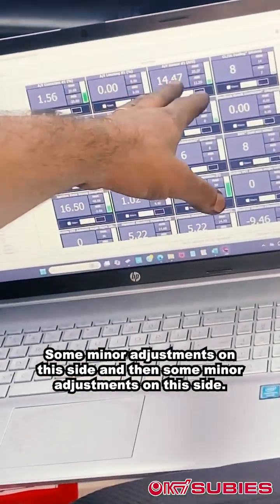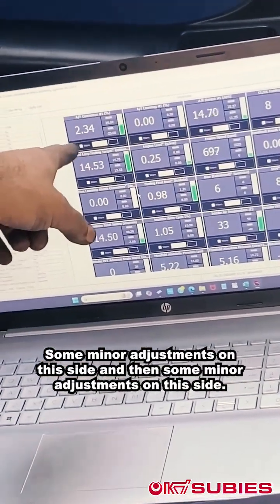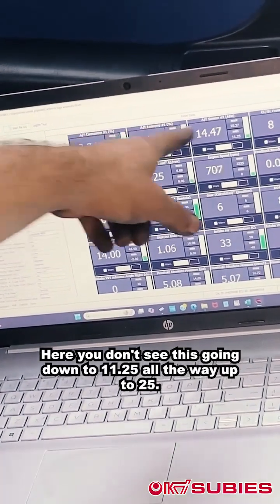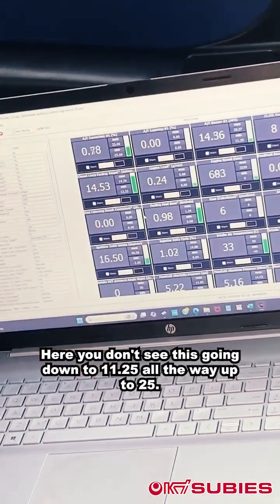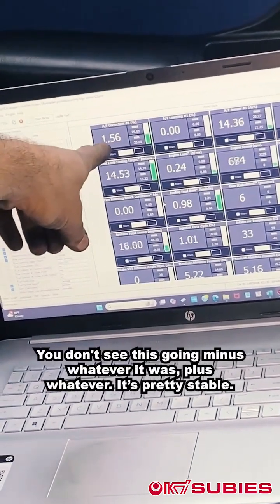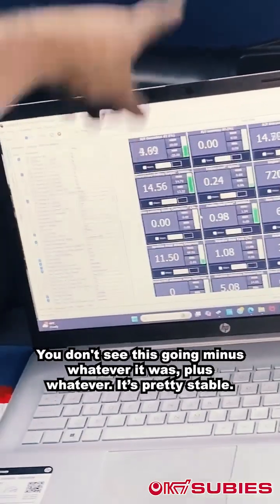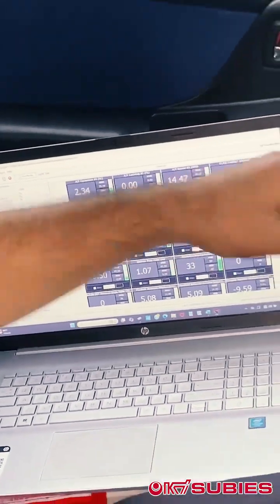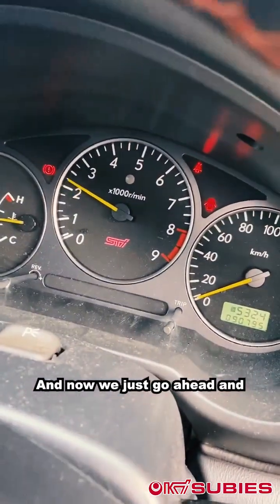Car jerks at lower speed? Here is how to fix it!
In this video we identify an issue that takes place while driving at lower speeds. The car will seem to buck or jerk a little bit while driving through all the gears while not in boost. After replacing and checking a few parts we finally hooked up ROM Raider and observed the AFR readings jumping. We replaced the o2 sensor and it fixed the issue!